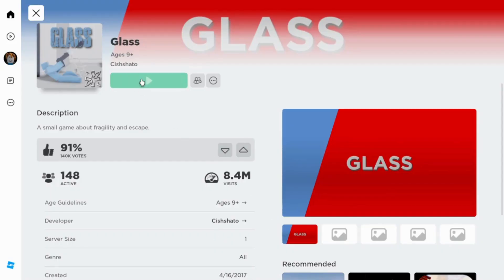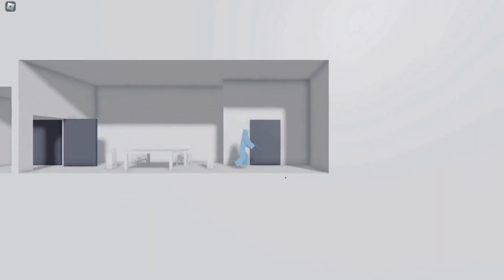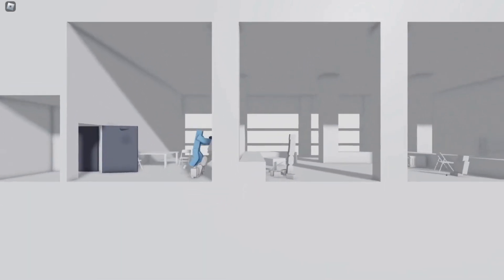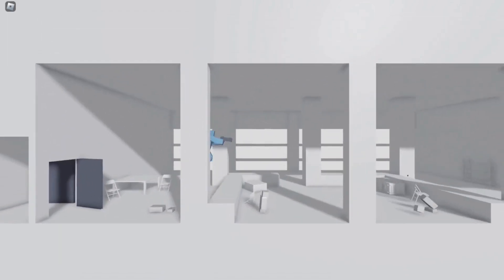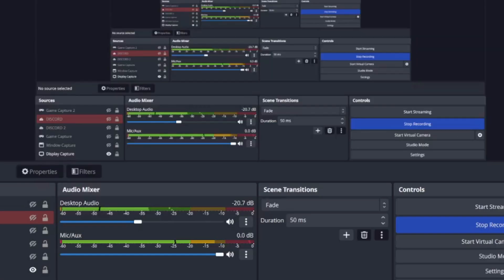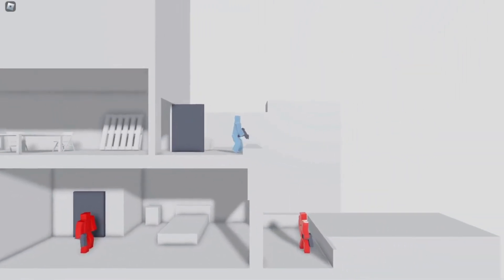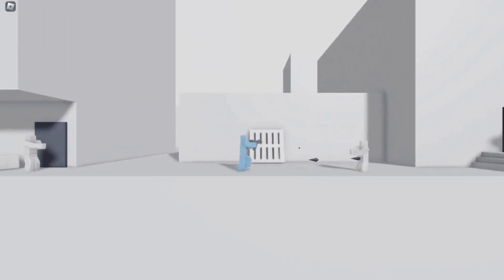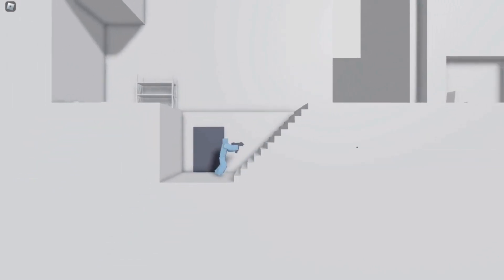Roblox SuperHot!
Hey Guys!! I'm Back, Merry Christmas!
My content features censoring now, but it is not meant to be family friendly!